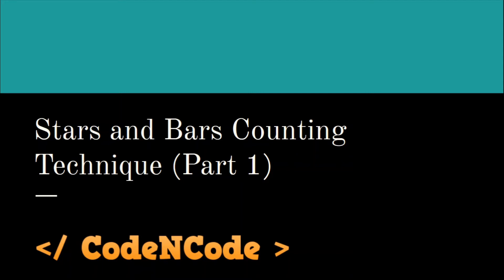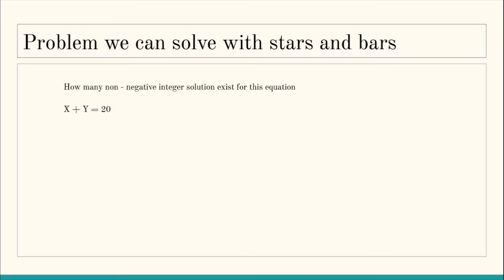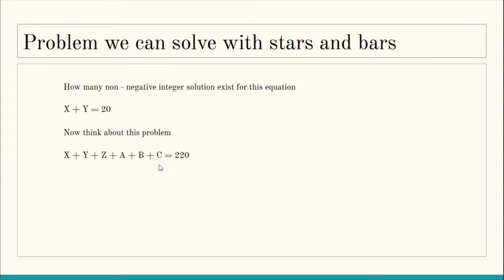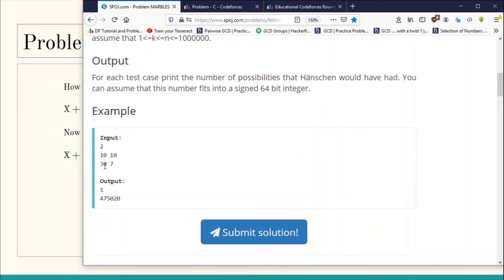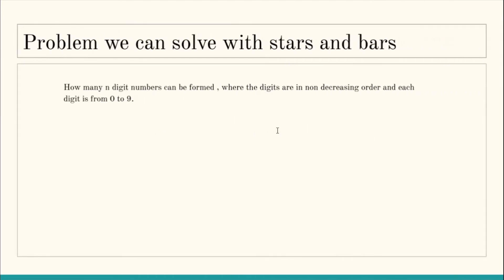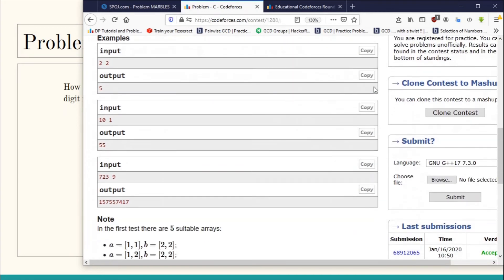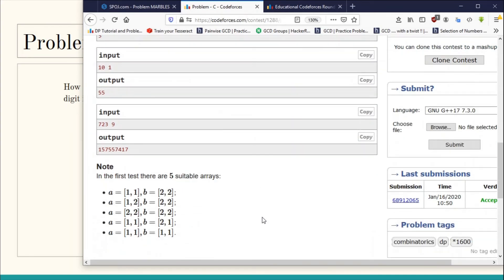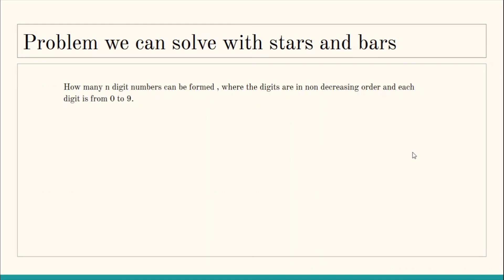L01 : Stars And Bars Part 1 | Combinatorics | CodeNCode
This is 1st lecture of course "Combinatorics" and in this lecture we will learn Stars and Bars Technique.